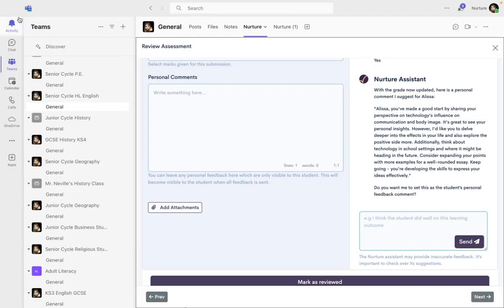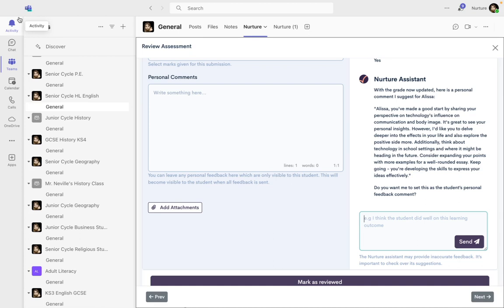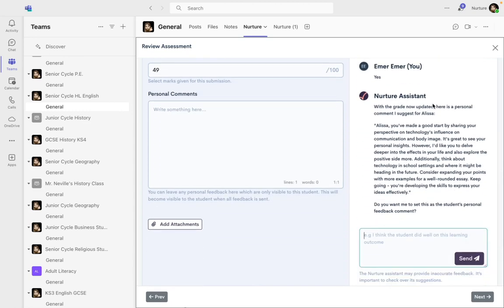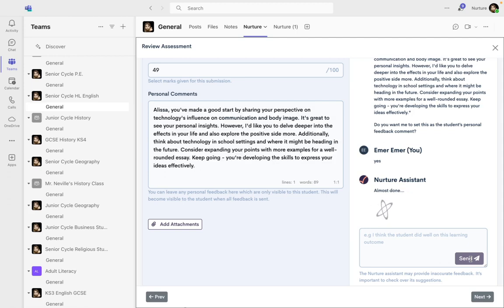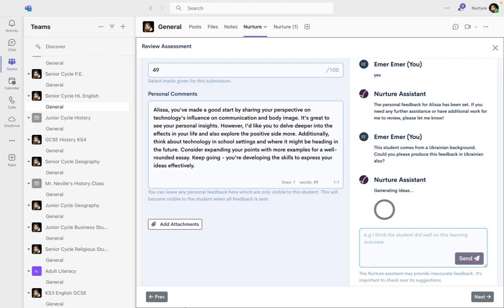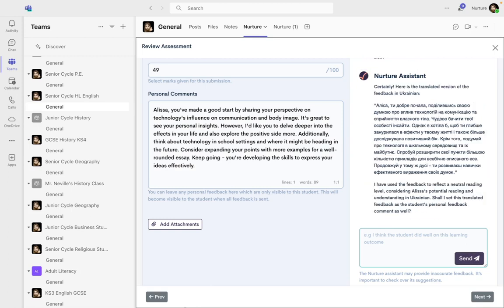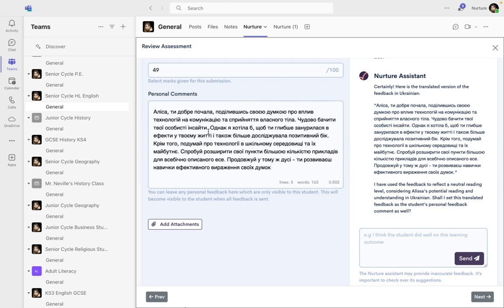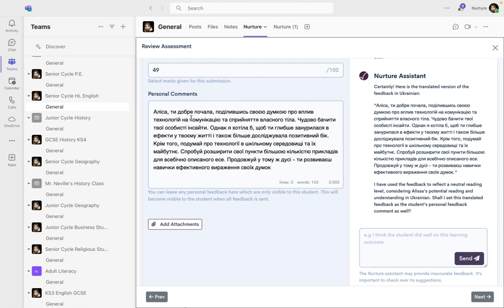Creating Bilingual Feedback with the Nurture Assistant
In this video, Emer explains how to create bilingual feedback using the Nurture Assistant for students with English as an Additional Language and for language teachers. In this example, Emer creates feedback in both English and Ukrainian for the student.